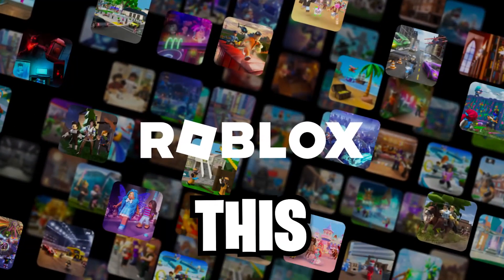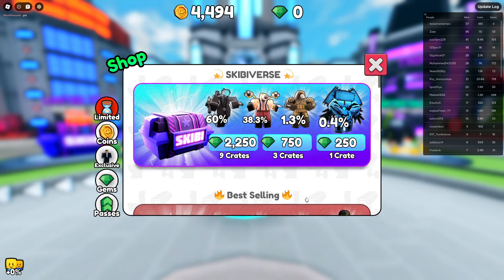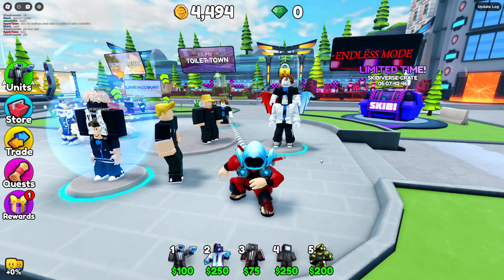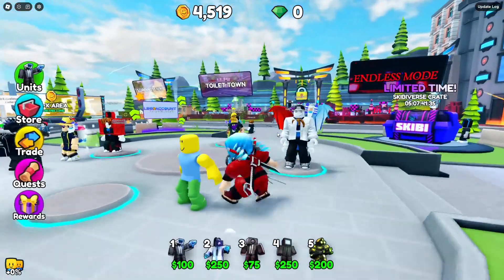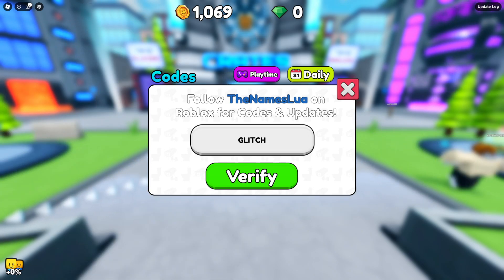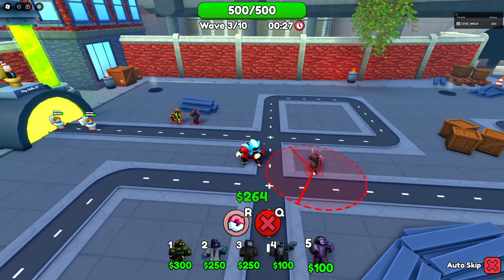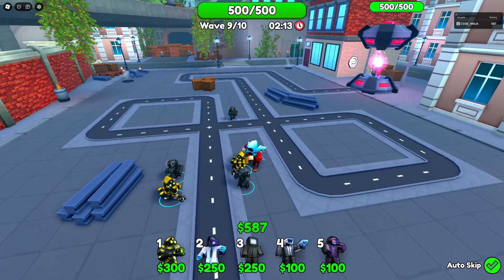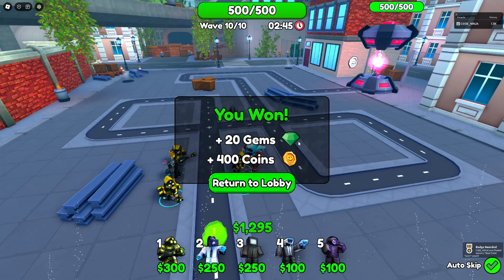*NEW* ALL WORKING CODES FOR Skibidi Tower Defense IN FEBRUARY ROBLOX Skibidi Tower Defense codes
*NEW* ALL WORKING CODES FOR Skibidi Tower Defense IN JANUARY  ROBLOX Skibidi Tower Defense codes